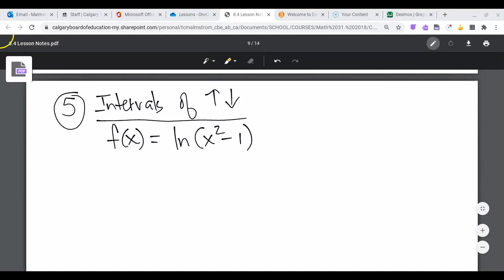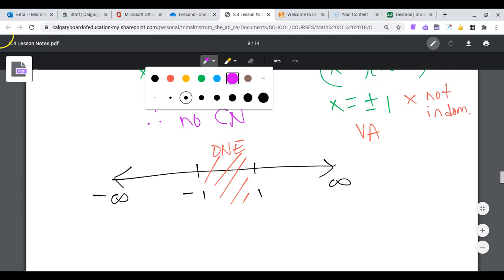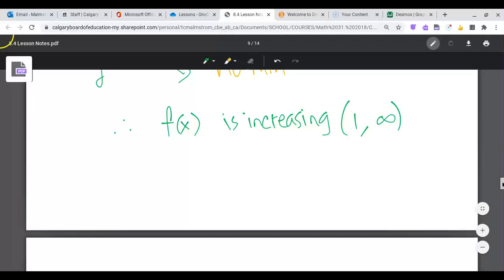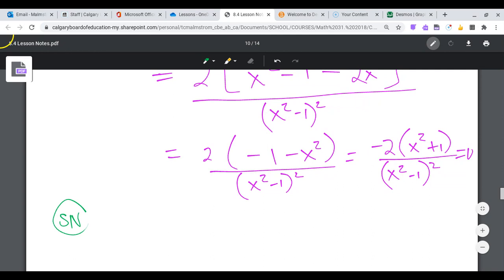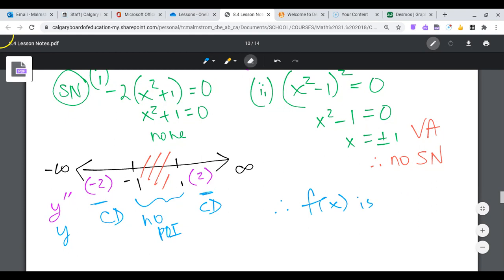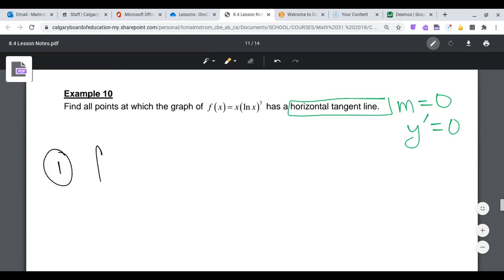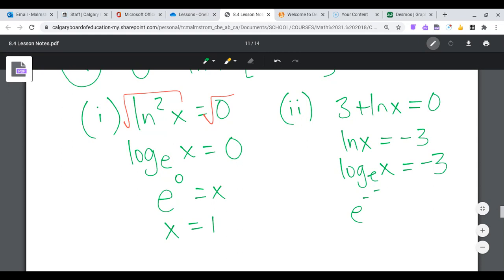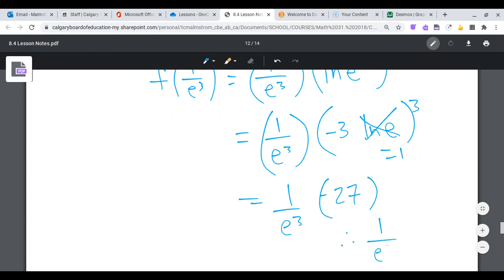M31 Derivatives of Exponents and Logs Lesson 4c